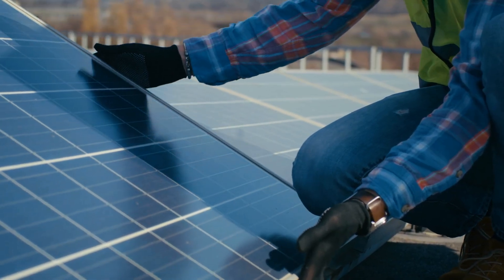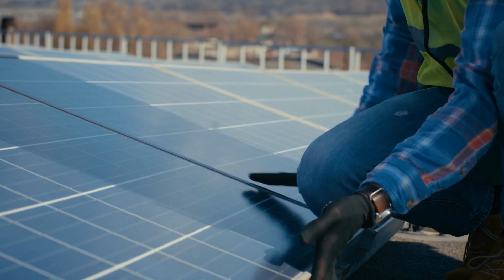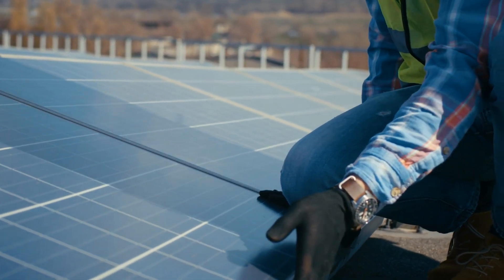Matt Waring, Editor Arc Magazine - "The Light Within Us"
Whether you're an architect, designer, or simply passionate about sustainable living, "The Light Within Us" and Matt's insights offer valuable knowledge and practical solutions for creating harmonious and healthy living spaces that improve people's lives and well-being.